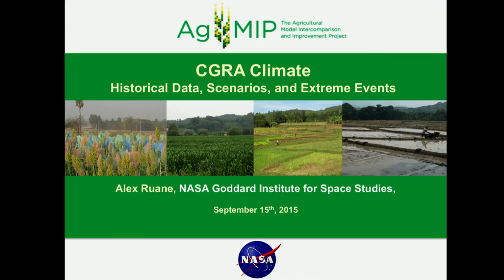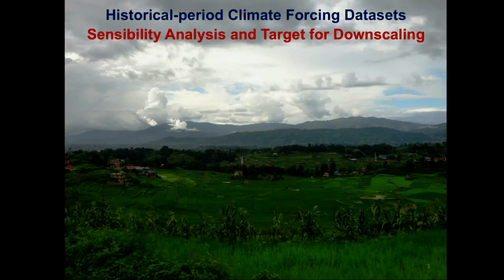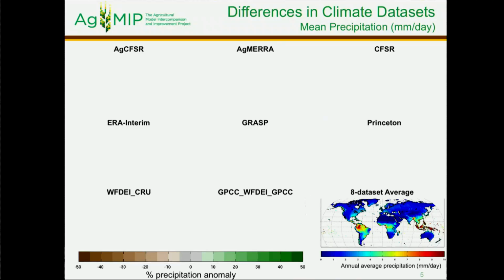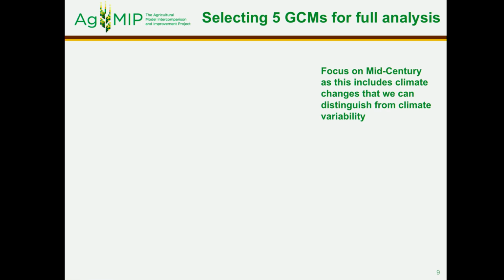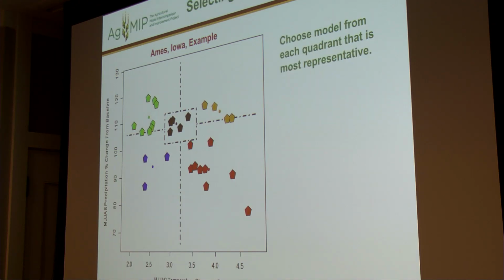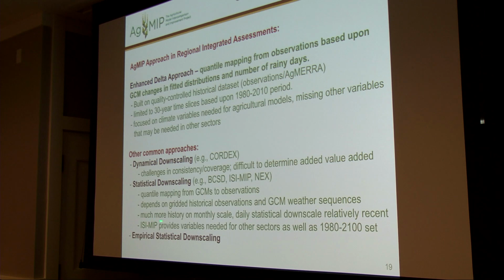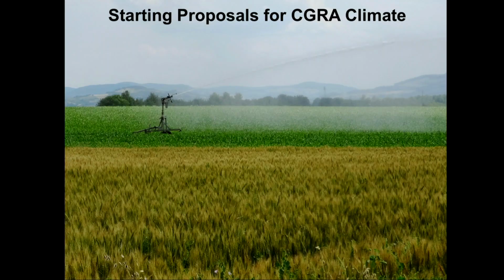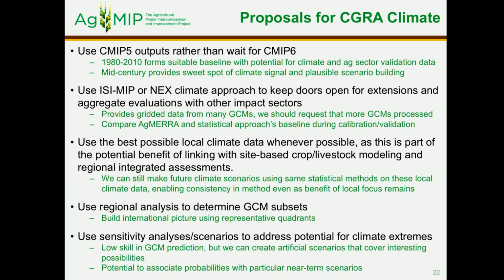CGRA Climate: Historical Data, Scenarios, and Extreme Events -- Alex Ruane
This presentation was recorded at an Aspen Global Change Institute workshop entitled “AgMIP Workshop on Coordinated Global and Regional Assessments of Climate Change and Food Security ” in September of 2015.